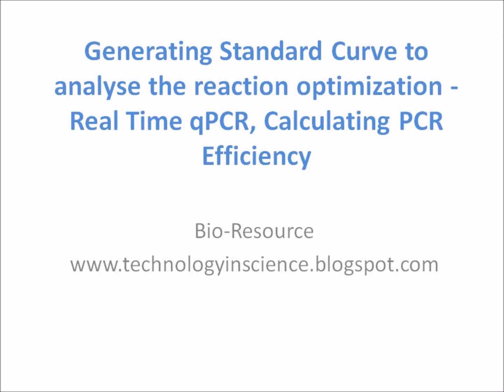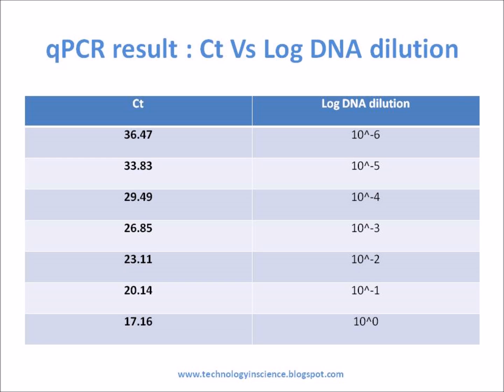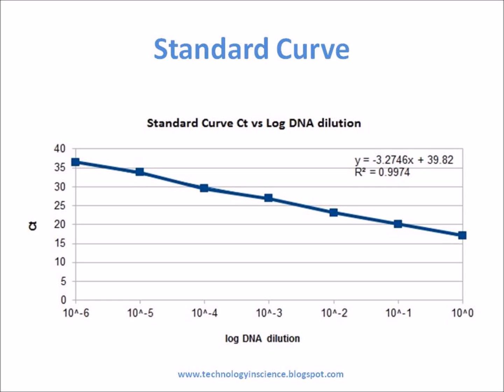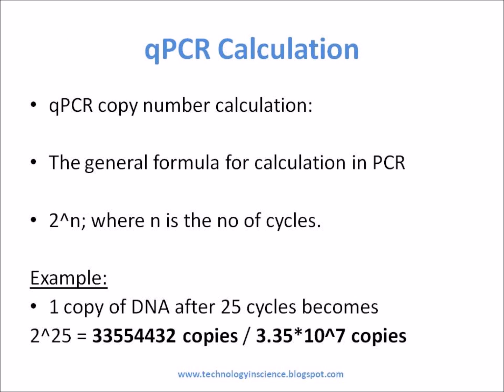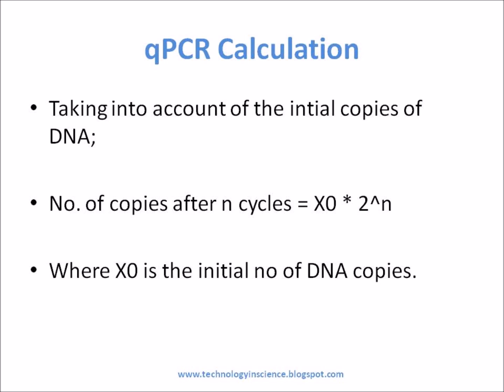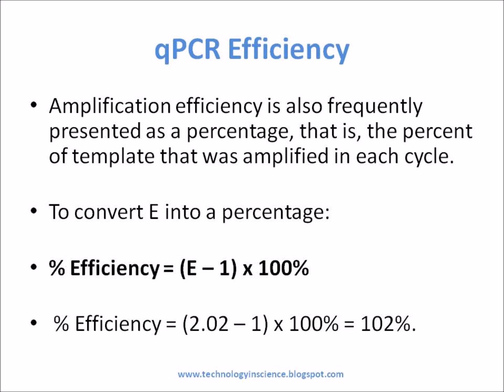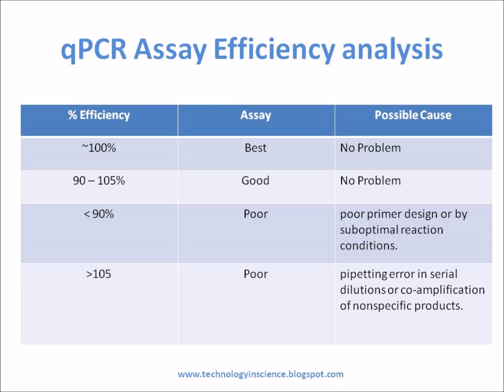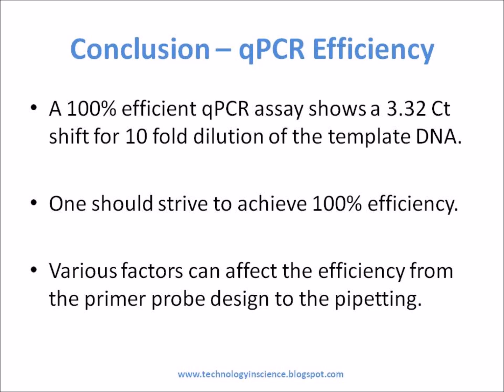Real Time qPCR optimization, Calculating PCR Efficiency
Generating Standard Curve to analyse the reaction optimization - Real Time qPCR, Calculating PCR Efficiency.